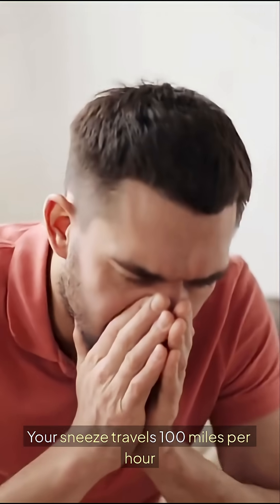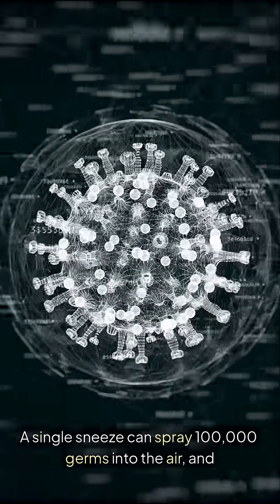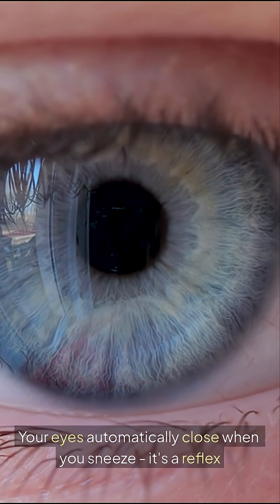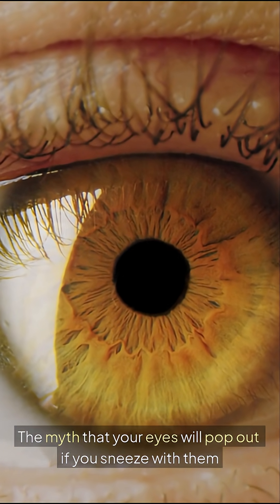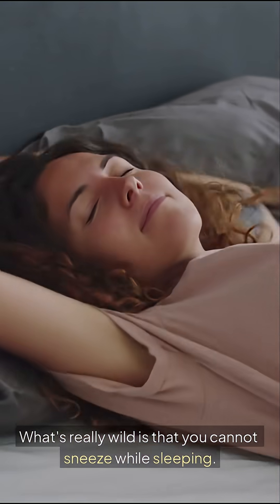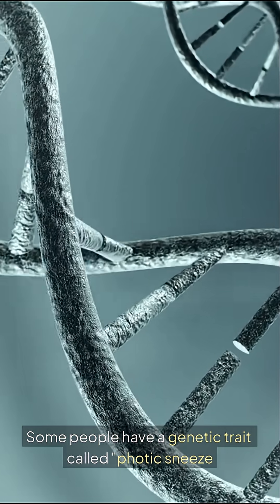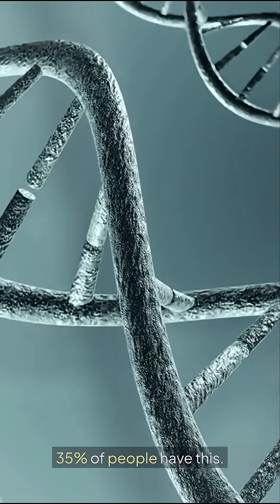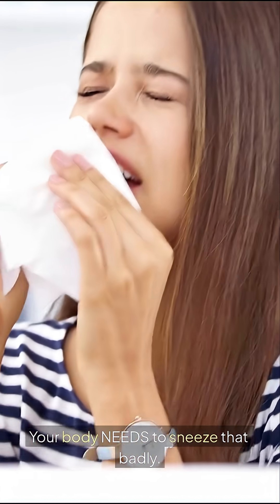Your Sneeze Travels 100 MPH — Here’s the Shocking Truth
100,000 Germs at 100 MPH — What Sneezing Really Does
Sneezes explode out of your body at 100 mph, launching over 100,000 germs up to 26 feet. This video breaks down the wild science behind sneezing — why your eyes shut, why you can’t sneeze in your sleep, and why holding in a sneeze can actually be dangerous. Quick, crazy, and packed with mind-blowing human biology facts.